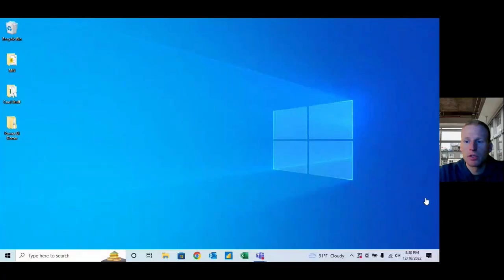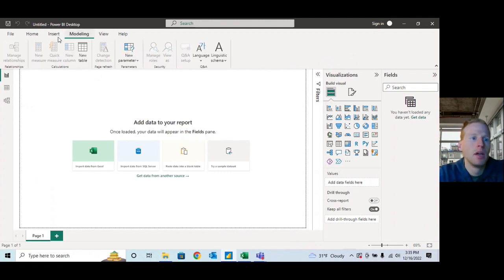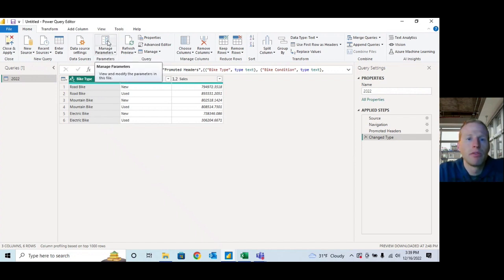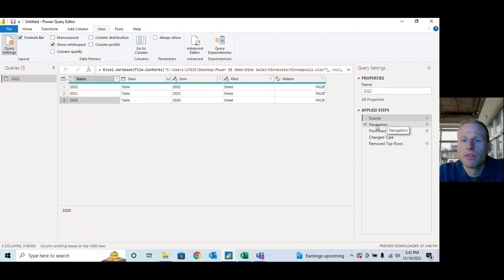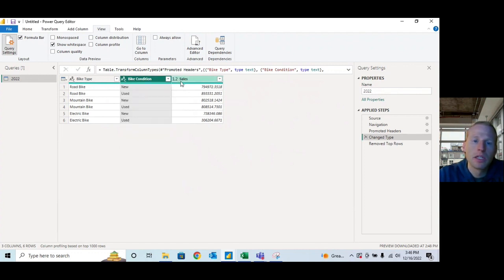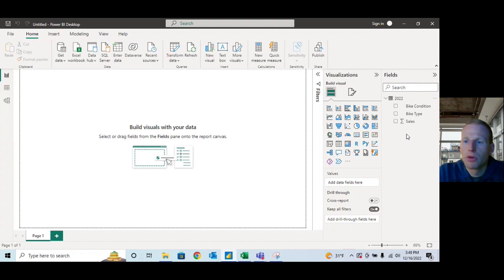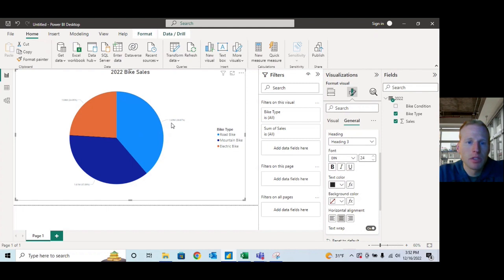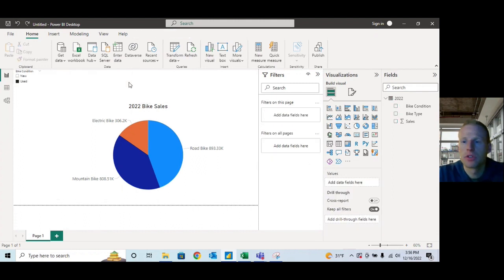Loading Data from Excel into Power BI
This video walks though how to load data from Excel into Power BI while walking though the basics of Power BI like the Power Query editor.